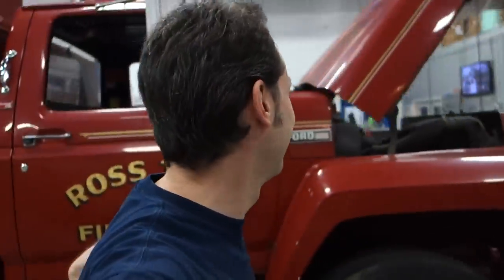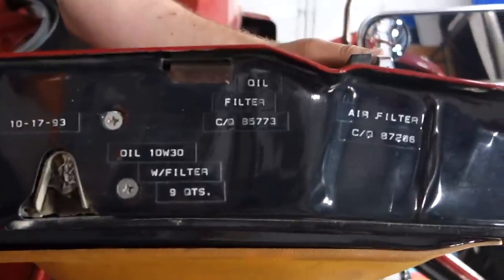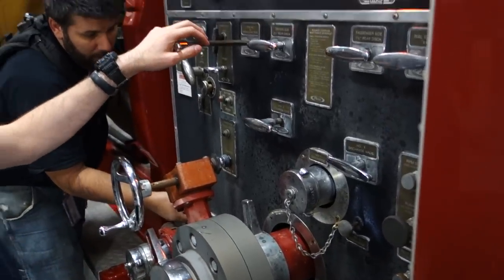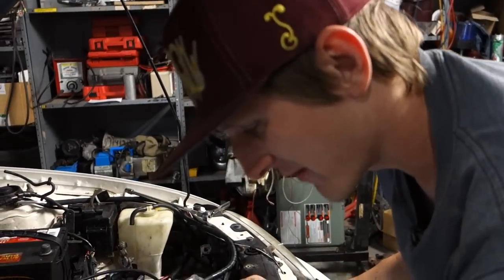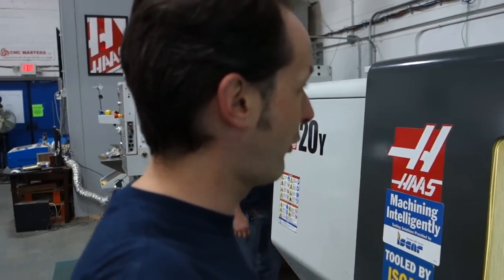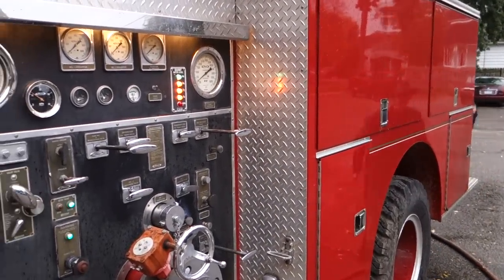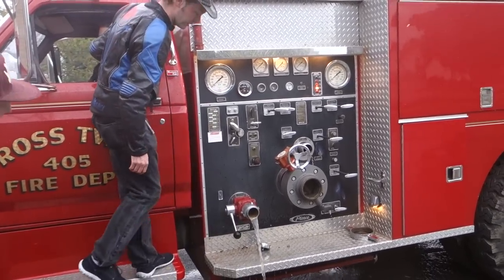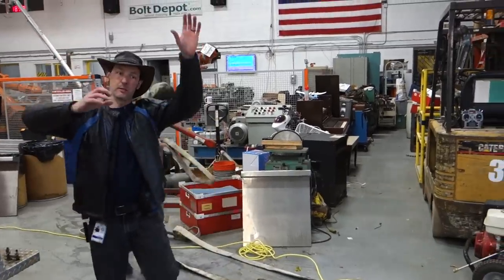Captain's Blog 10 3 2014 Firetruck Testing